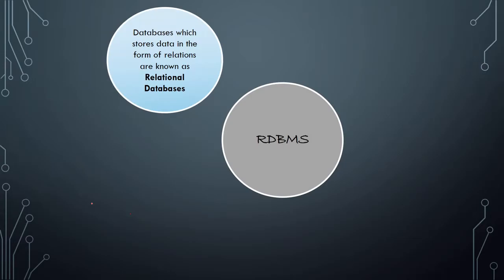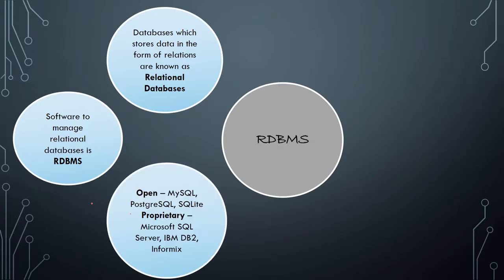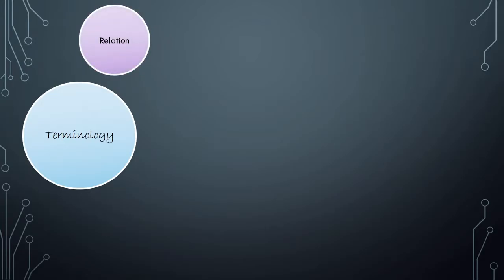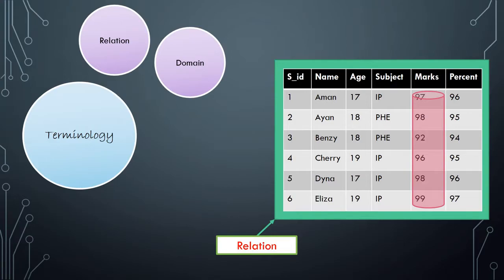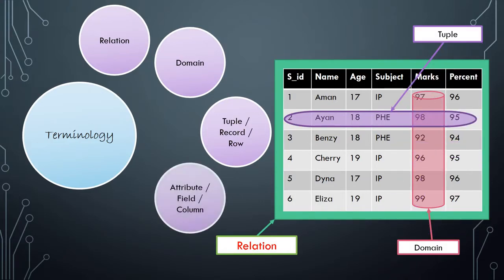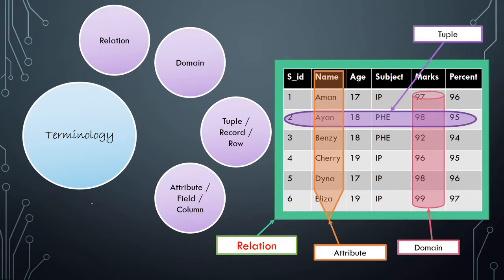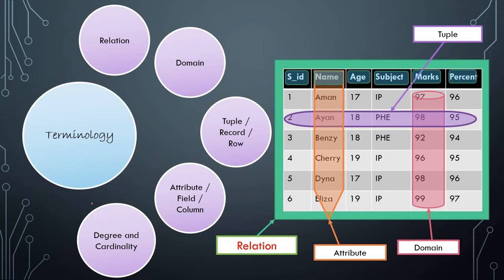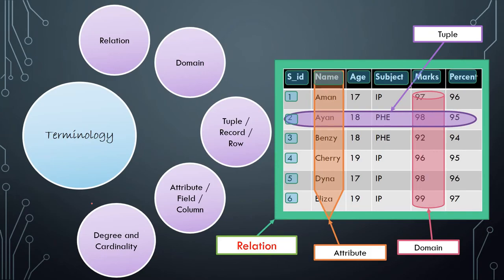RDBMS - Introduction [L-3]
RDBMS
    Relational Databases
    Terminology
          Relation
          Domain
          Tuple / Record
          Attribute / Field
          Degree
          Cardinality